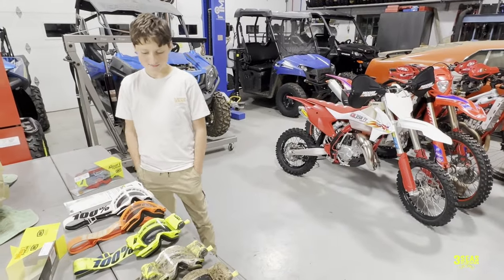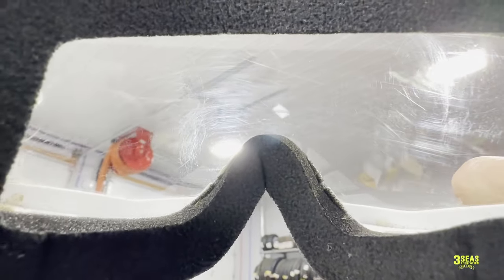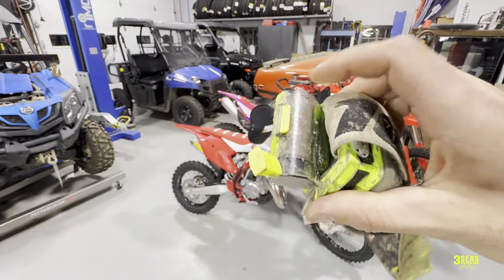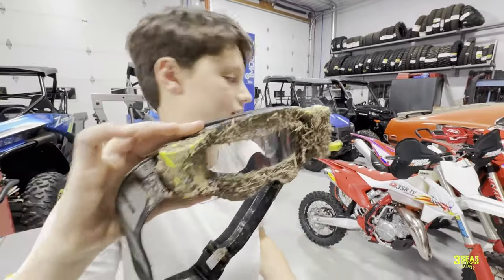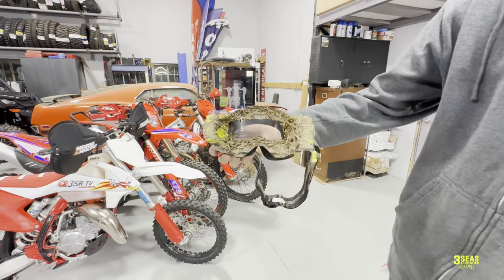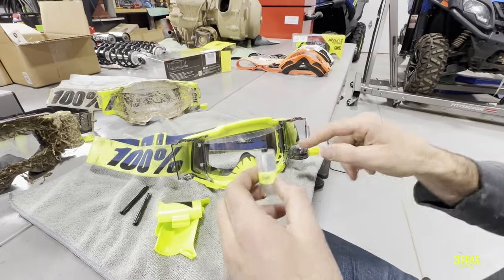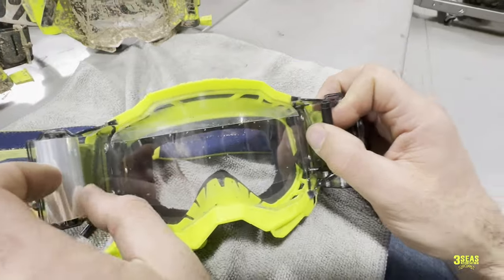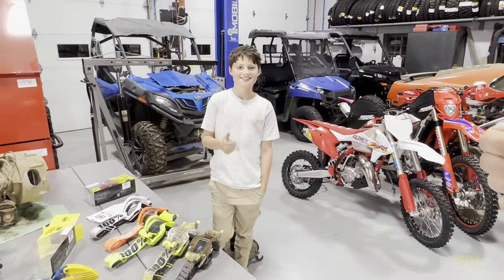Roll Off Goggles 101 - How do they work? Prepping for a Muddy Dirt Bike Race! 100% Accuri 2 Roll Off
What are Roll Off Goggles? Nothing better than a good mud race to prove your goggle set up! In this video we show you the 100% Strata Forecast 2 Goggles that Braxxton used and then also how to reload! Enjoy The Ride, Jared

Amazon Storefront: